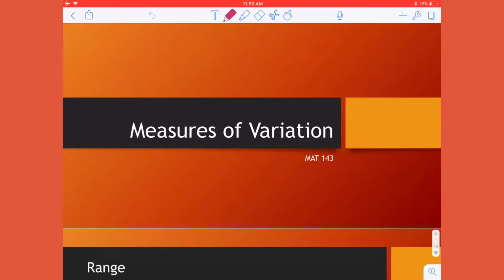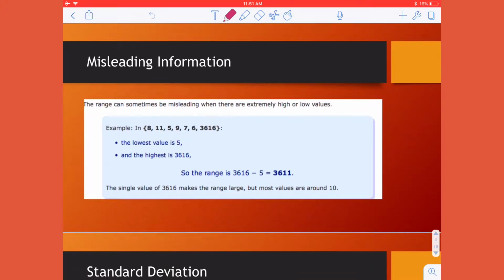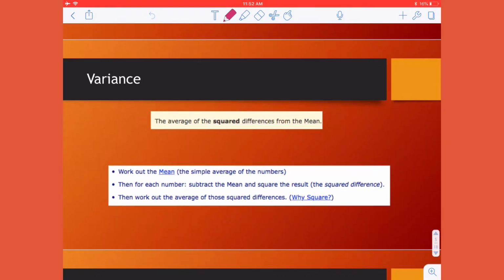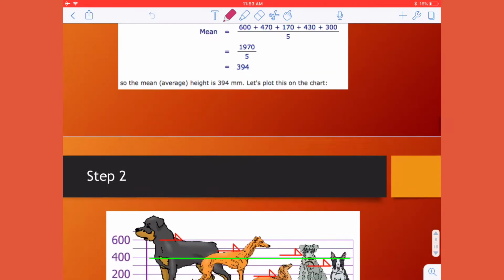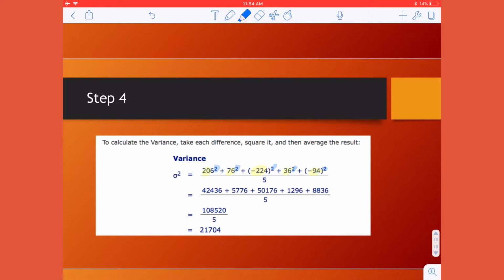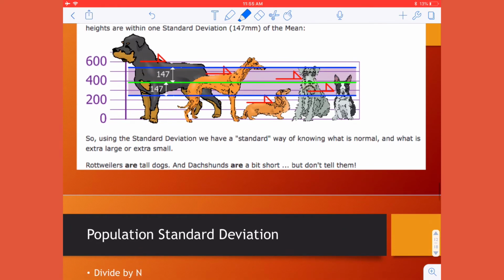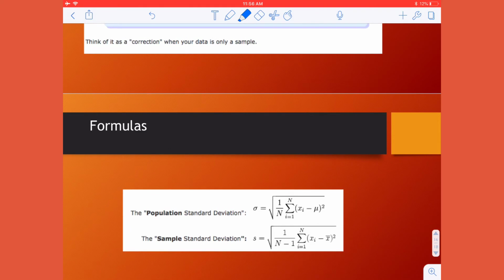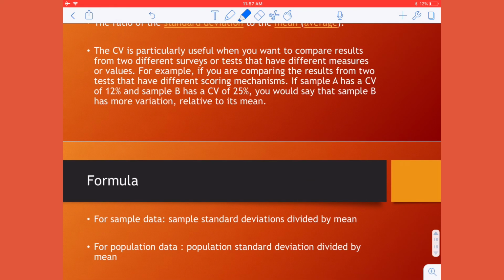Measure of Variation